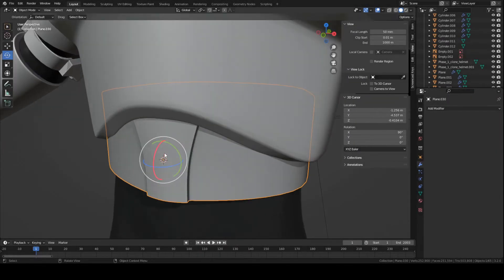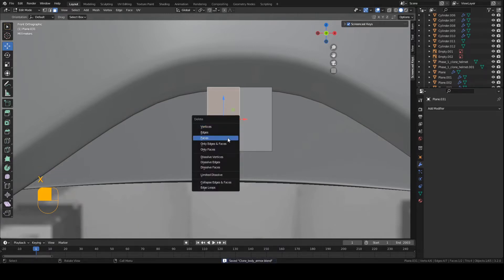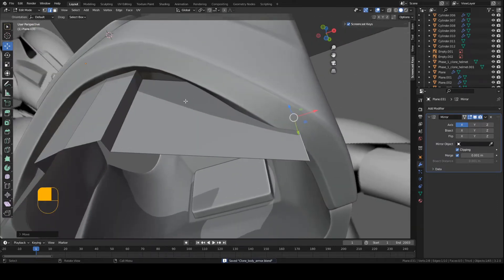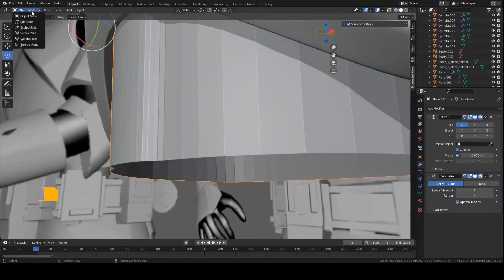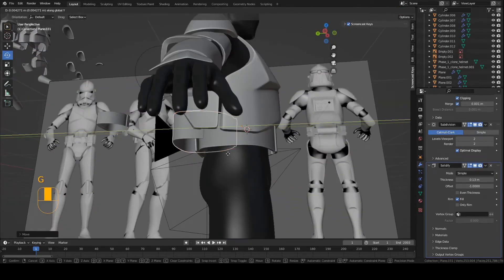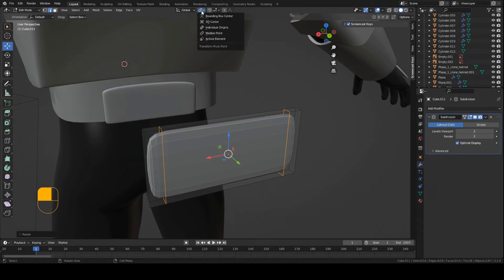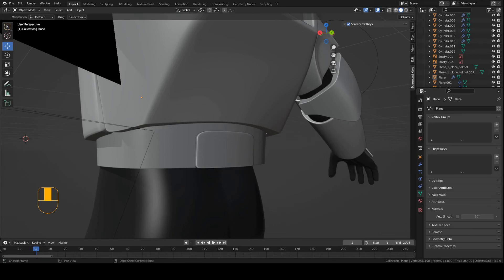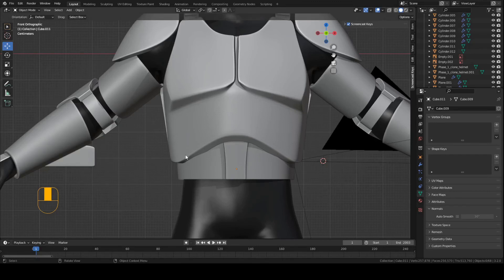How to Make Clone Trooper Armor in Blender | Part 8 | Abdomen Armor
This video shows you how to model the lower-half, abdomen armor section for a Phase 2, Live Action Clone Trooper from Star Wars.

Basemesh made by "carlosguimaraes3d" from CGtrader.com
Link to his free basemesh: |